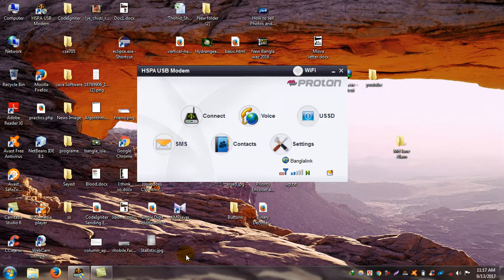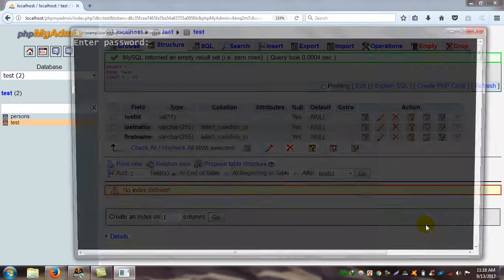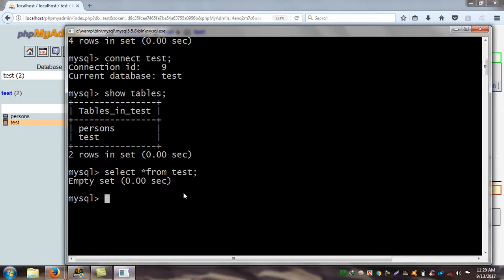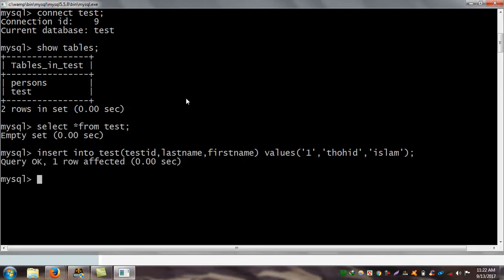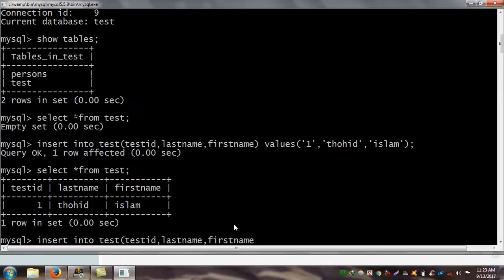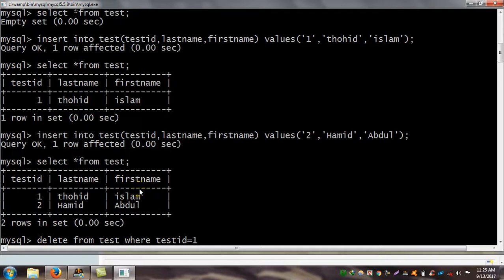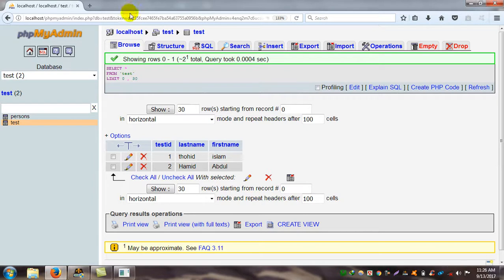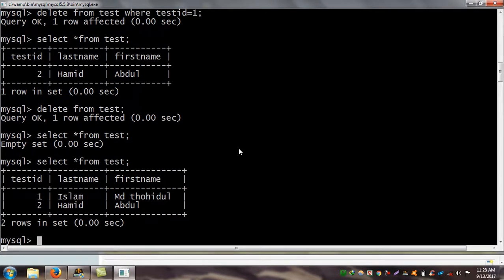How to install wamp server in window and testing by using basic sql command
Web design and development video tutorial Php and WordPress base